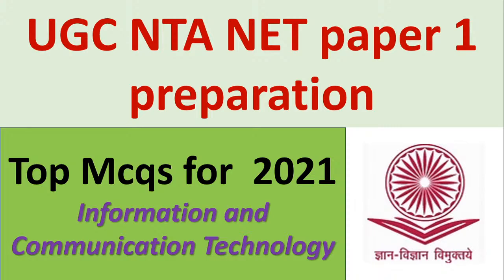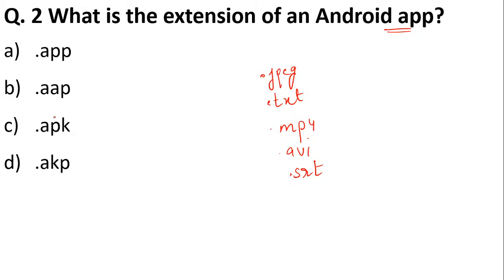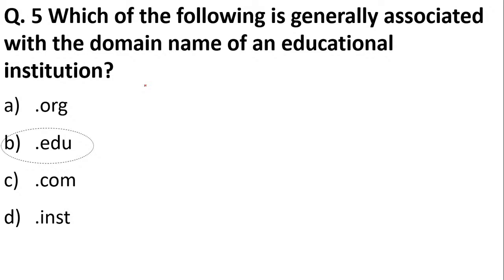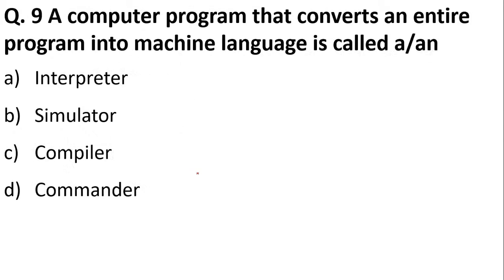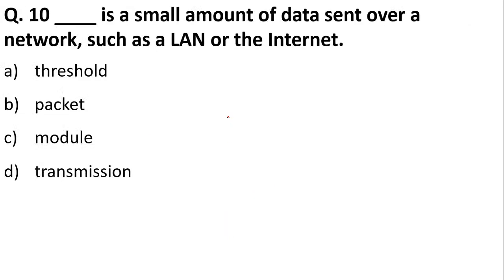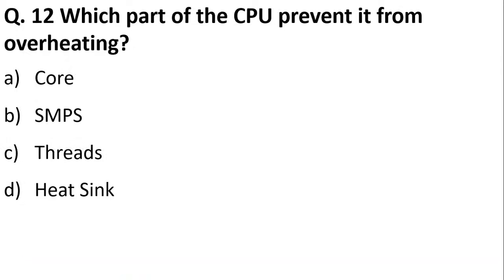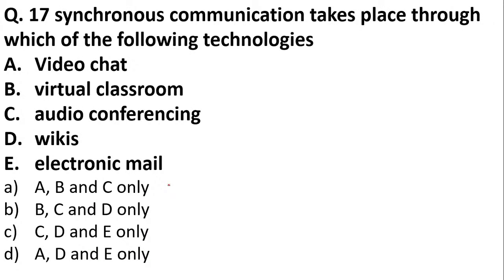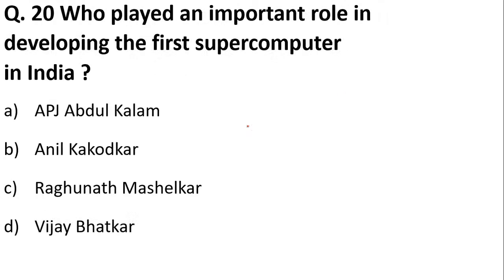Quick Revision of ICT | UGC NTA NET paper 1 2021